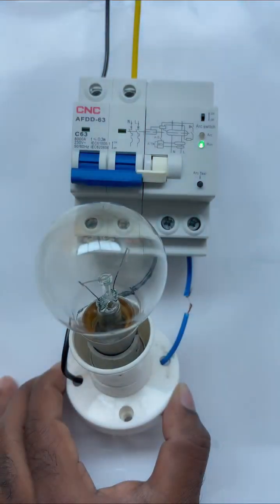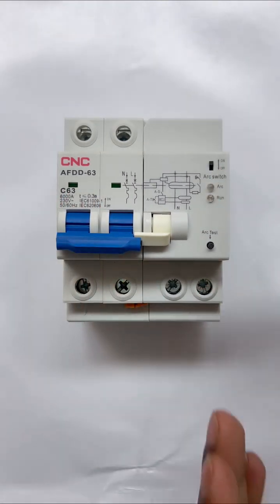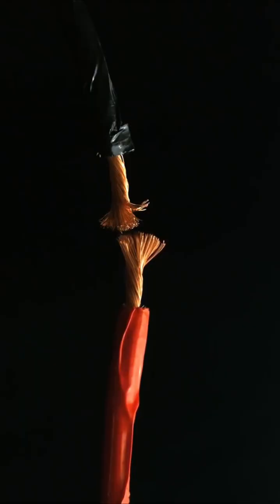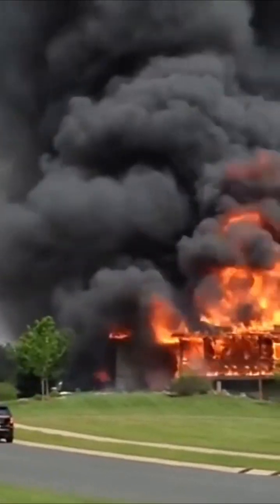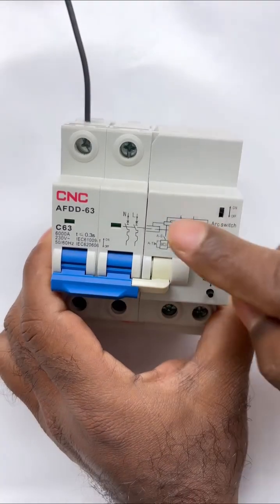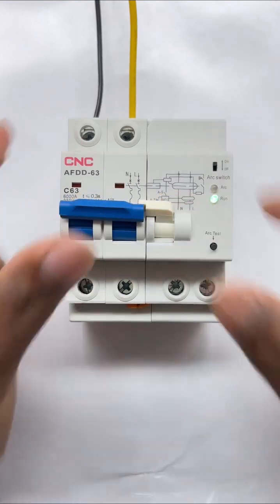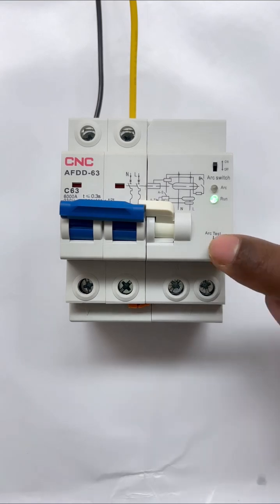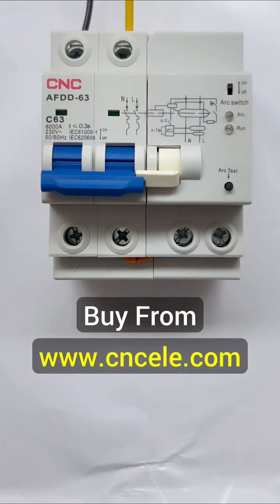CNCProductReview: Keep Your Home Safe with CNC Electric's Advanced AFDD Breaker!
Thank you to @electricaltechnician02 for the fantastic video review! We're excited to share how they demonstrate the powerful capabilities of our AFDD (Arc Fault Detection Device) Breaker in action. Watch the video to see how this advanced solution keeps your home safe from arc faults.

Join us and make your electrical system smarter with CNC Electric! ⚡